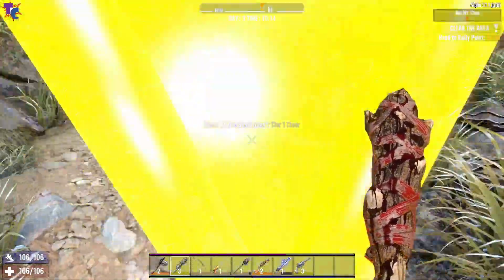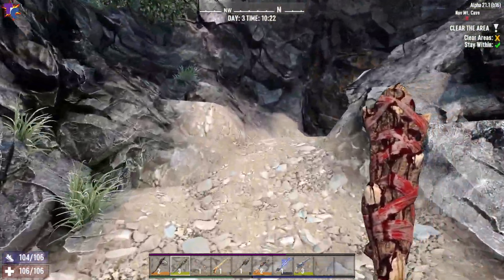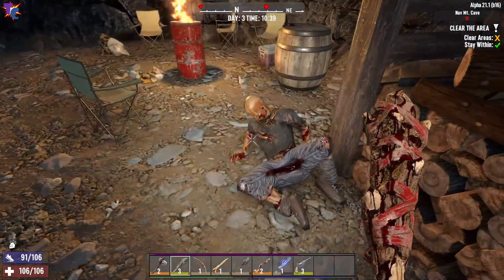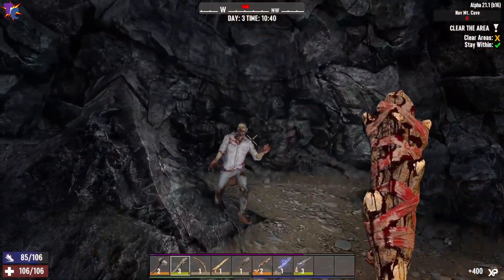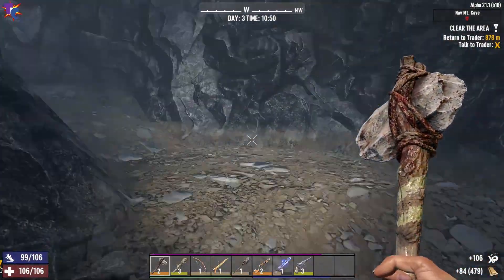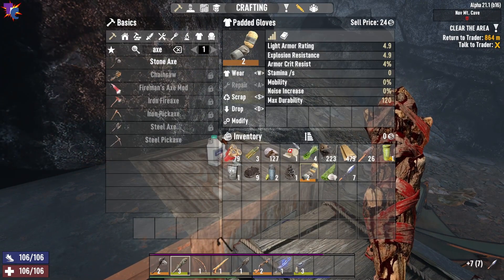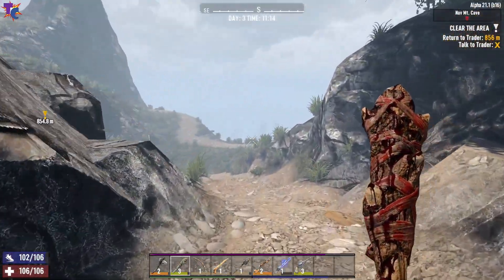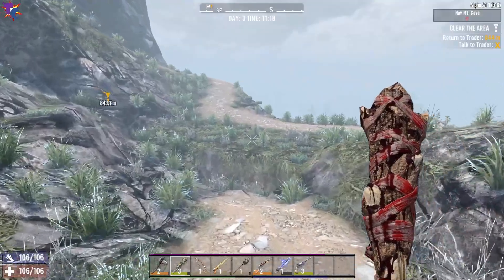7 Days to Die - Alpha 21 - POI - Point of interest - Nav Mt Cave - Joel, Tier 1 mission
7 days to die, Navesgane POI series
I will be covering all POI's on Navesgane with all traders.